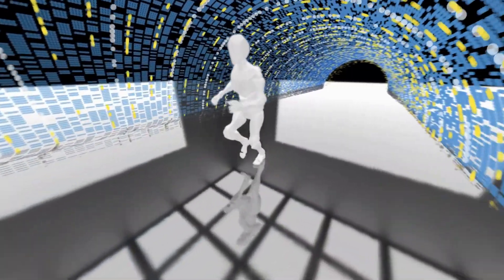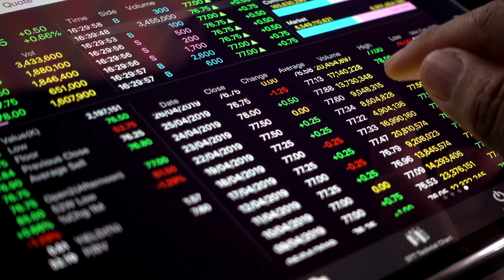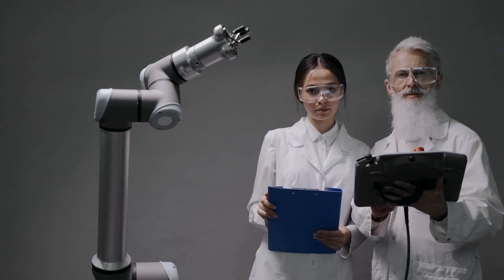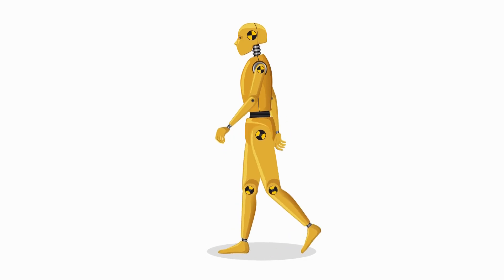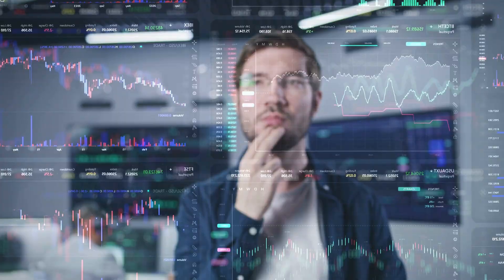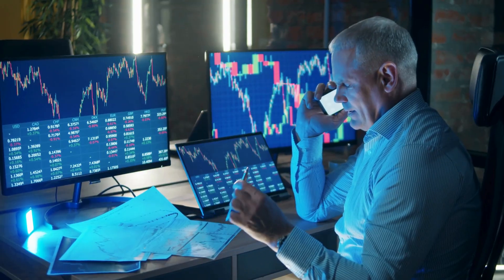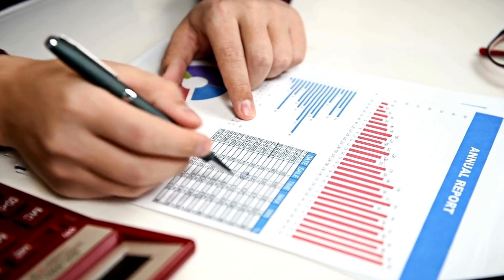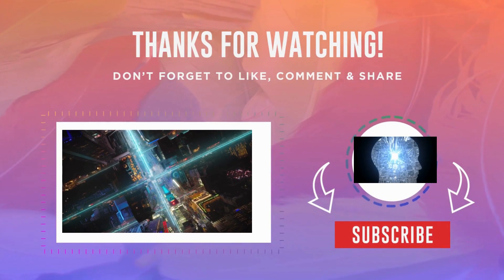AI Tools for Predicting Market Trends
Want to predict market moves before they happen? In this video, discover the best AI-powered tools investors use in 2025 to forecast market trends with unmatched accuracy. From advanced stock screeners and automated technical analysis to AI-driven trading signals, these tools help you quickly identify profitable opportunities, reduce risks, and boost your investing confidence. Harness the power of artificial intelligence to stay ahead of the market and grow your portfolio faster than ever!